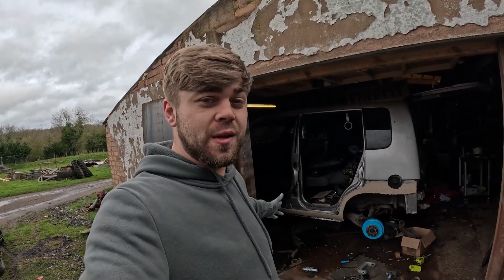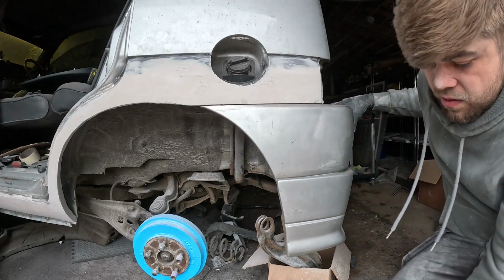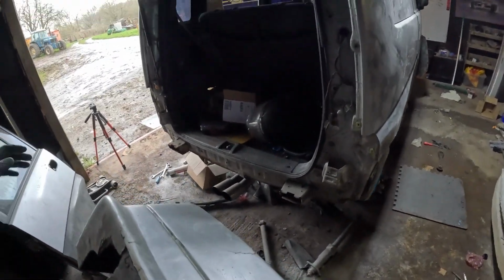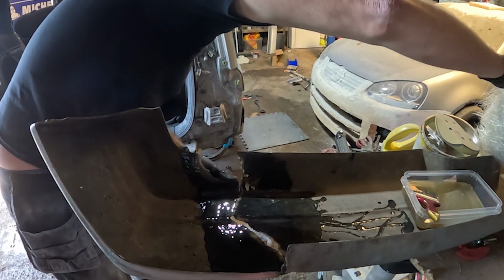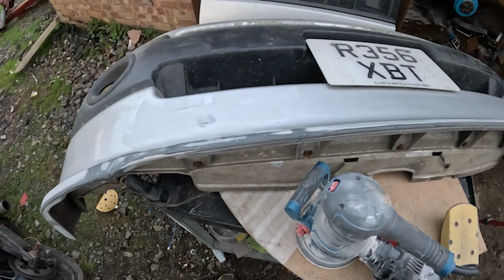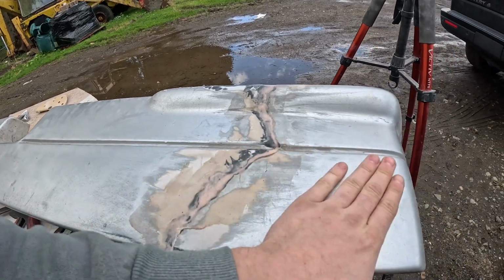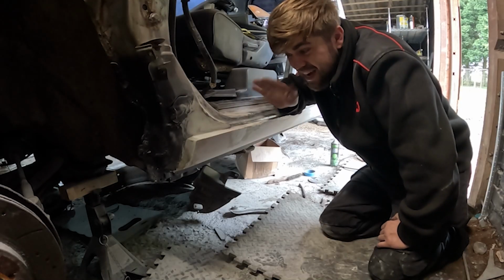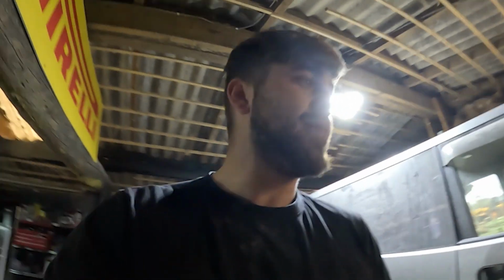9 DAYS UNTIL SHOW DAY! CAN WE DO IT?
in this episode of saving project Abbie, we will be tackling the bodywork, but with only 9 days to go until japfest, can it be done?

.Song: Symbolism
Artist: Electro-Light
Album: Symbolism

.Drive Town by Hotham / hothammusic

.NEFFEX - Hustlin'

.Stand
by Anno Domino Beats

.Pika ( Free For Profit Use )
by
Amir Moniem

Artist: Victoriya
Title: Two Years
Listen on YouTube:     • Victoriya - Two Years

.NEFFEX - Free Me

Track: Lost Sky - Vision pt. II (feat. She Is Jules) [NCS10 Release]
Watch:    • Lost Sky - Vision pt. II (feat. She I...

Watch:    • Egzod, Maestro Chives & Alaina Cross ...

Watch:    • Elektronomia - Sky High pt. II | Hous...

Watch:    • Unknown Brain - Say Goodbye (ft. Marv...

Watch:    • Max Brhon - Cyberpunk | Bass | NCS - ...